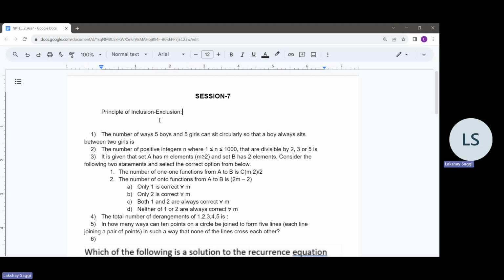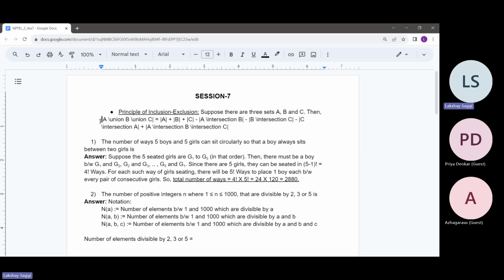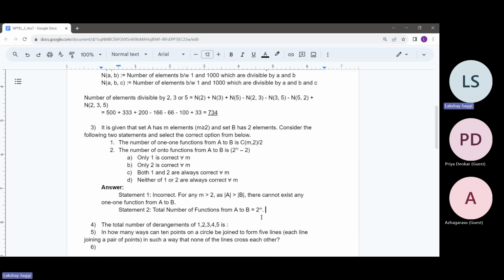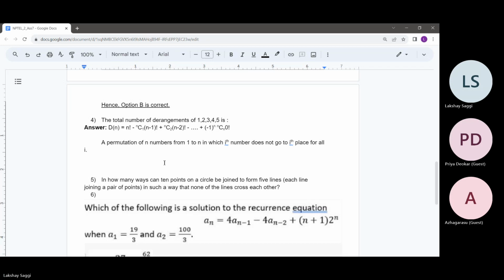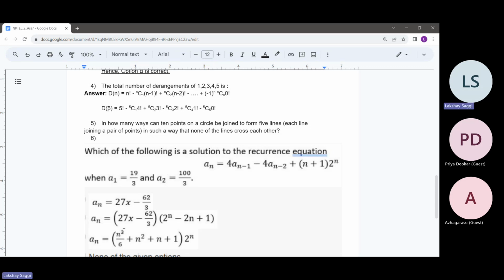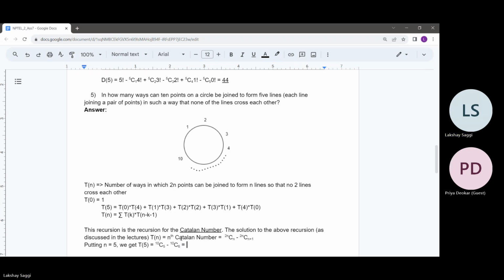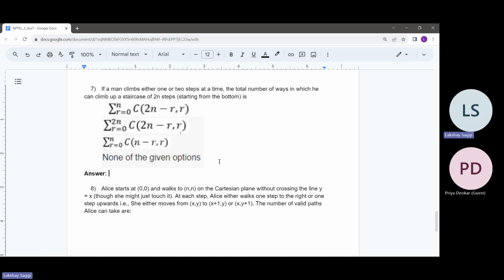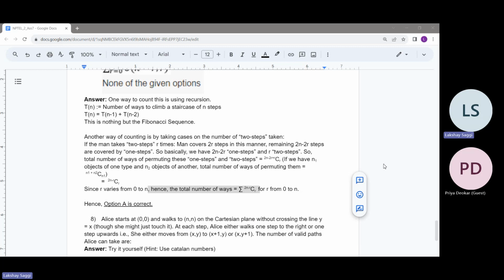noc23-cs120: NPTEL Discrete Maths - Session 7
Problem Solving Session - 7 of NPTEL Discrete Maths. In this session, we discussed problems related to Counting via Principle of Inclusion-Exclusion and Recurrence.